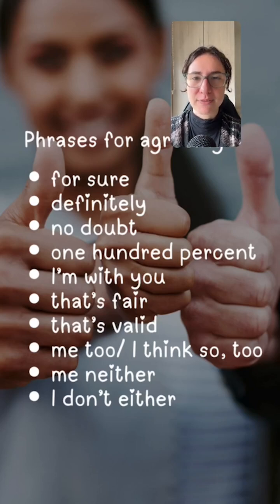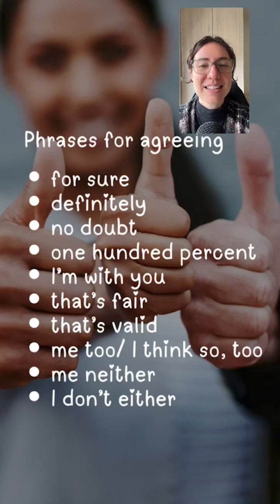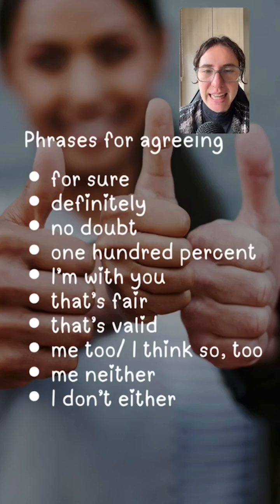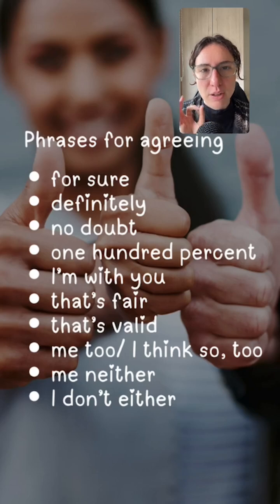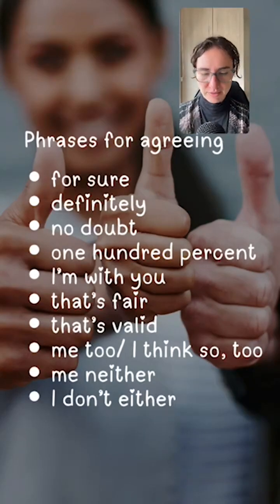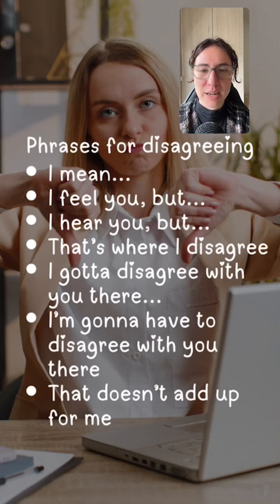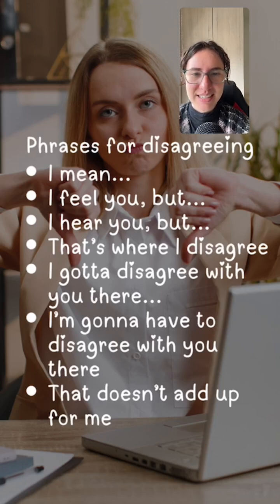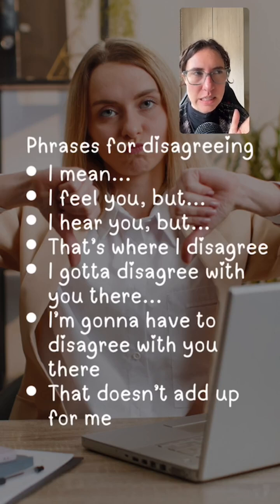Casual phrases and discourse markers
In this class we talked about so many different phrases that you can use in a conversation! Here are some:

👉🏻Discourse markers:
So basically…
Long story short…
At the end of the day…
I mean…
Not gonna lie (NGL)...
To be fair…
That being said…
For what it’s worth
Just putting it out there…
Lowkey / Highkey

👉🏻phrases for agreeing
for sure
definitely
no doubt
one hundred percent
I’m with you
that’s fairt
hat’s valid
me too/ I think so, too
me neither
I don’t either

👉🏻phrases for disagreeing
I mean...
I feel you, but...
I hear you, but...
That’s where I disagree
I gotta disagree with you there...
I’m gonna have to disagree with you there
That duoesn’t add up for me

0:00 intro
3:24 what are discourse markers
7:38 phrases to summarize
12:31 I mean
16:53 Using discourse markers
19:13 Not gonna lie
20:42 Hey
22:06 Not at all
22:51 So basically
24:14 For what it's worth
25:53 To be fair
28:35 Just putting it out there
30:15 Lowkey / highkey
34:22 phrases for agreeing
47:18 phrases for disagreeing
55:05 wrap-up and random questions